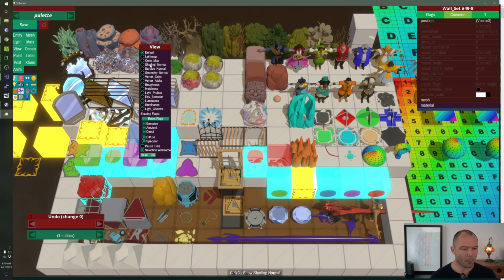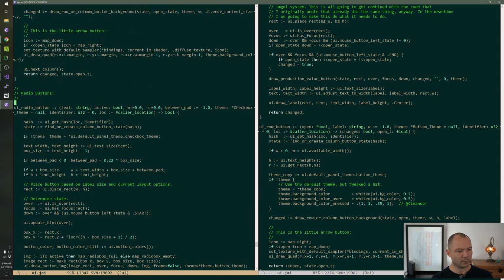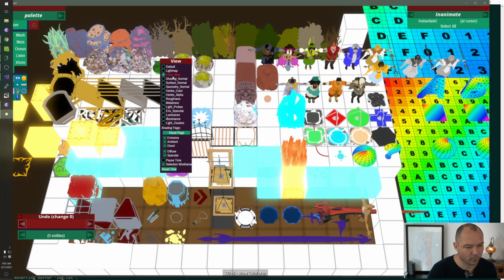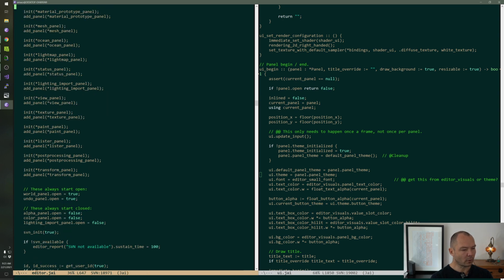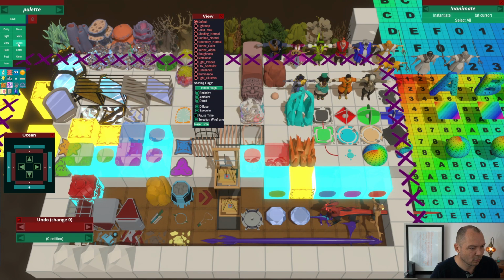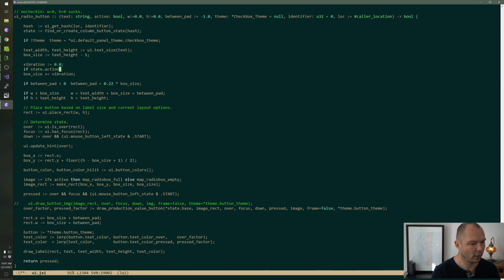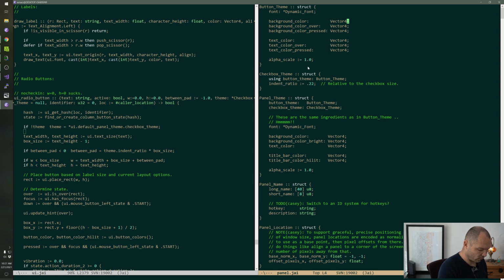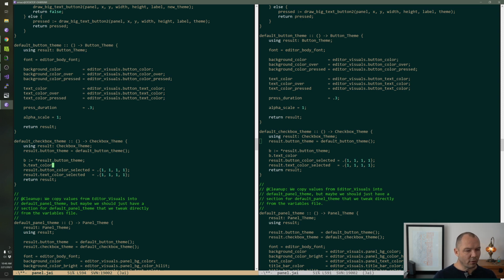Improving Our Immediate-Mode UI Stuff